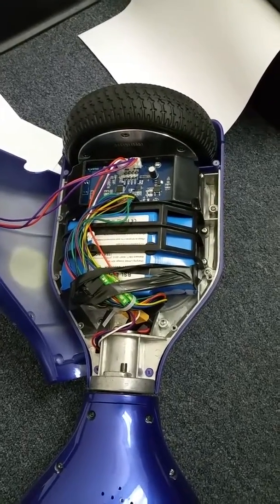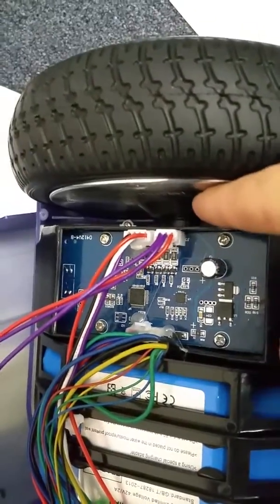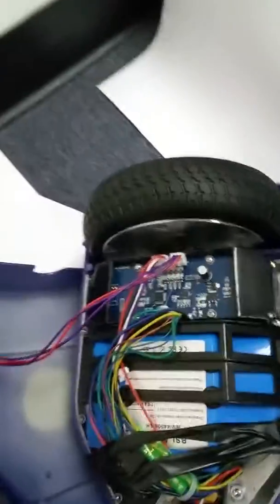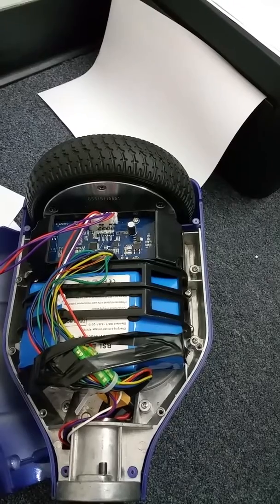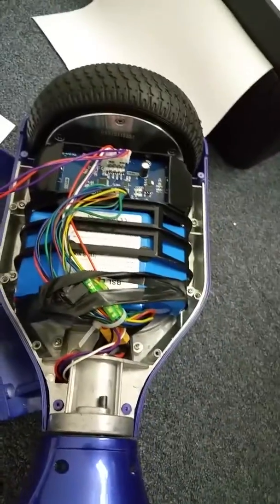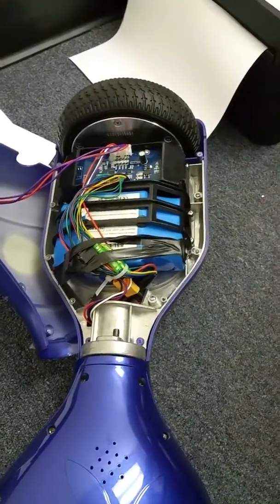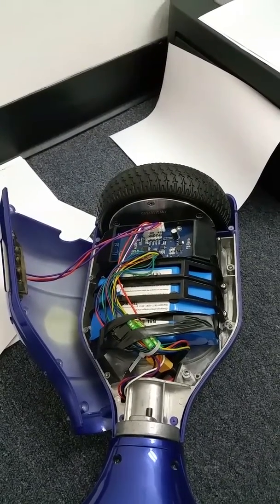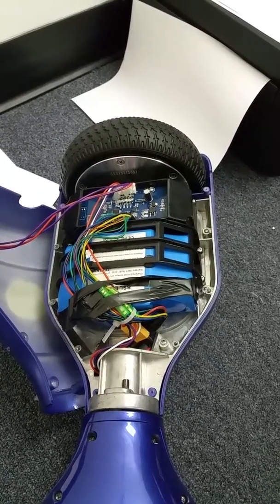The Anatomy Of A Hoverboard - What's Inside?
In this video we take a look inside and examine...

- What the various parts are?

- How it functions?

- What are the most common issues?

Chrome Hoverboards - New 2016 Design - ONLY $199

Need Hoverboard Parts? Gyros, Motherboards, Batteries & More
HoverboardScooterParts.com

Hoverboard Replacement Battery - Samsung Battery Cells
amzn.to/1PqoJUH

Entire Hoverboard Parts Kit ONLY $47 - Ships From China 3 Weeks